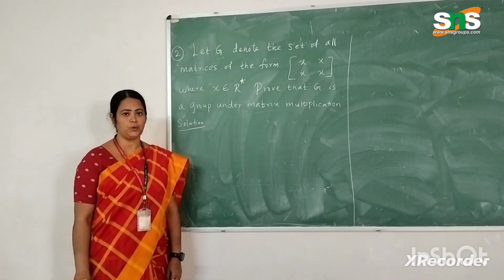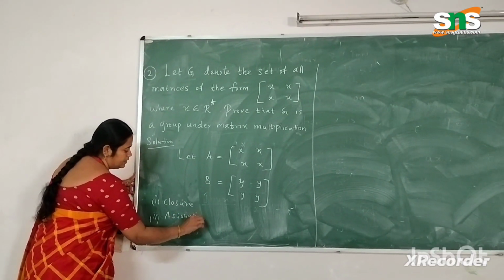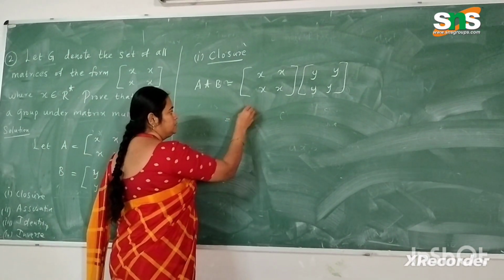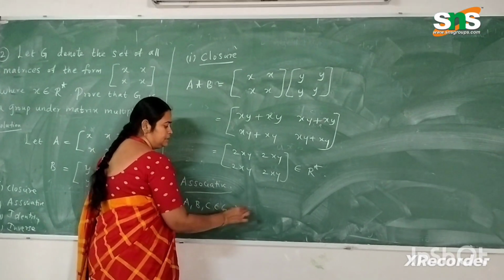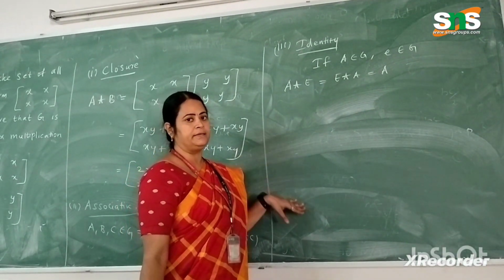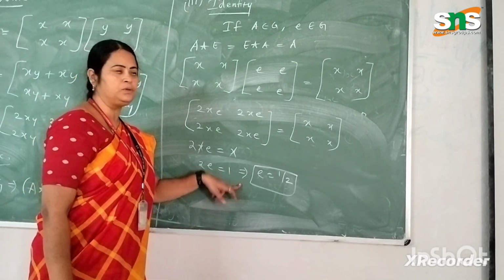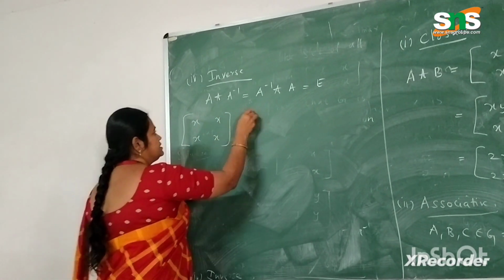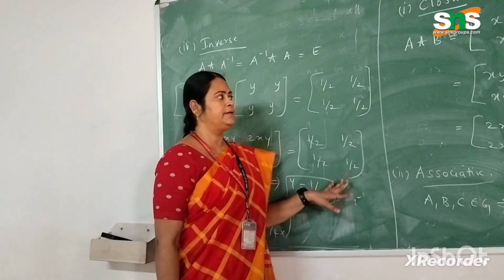Problems in Groups -2| Discrete Mathematics |SNS Institutions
Group Theory Challenges: Solving Common Problems in Abstract Algebra:

Group theory can be a challenging subject for many students, with abstract concepts that can be tough to understand. In this video, we explore some of the most common problems in group theory and provide solutions to help you navigate these difficulties. From understanding the core concepts to solving complex exercises, we guide you step-by-step.

What we cover:

The Basics of Group Theory: Defining groups and subgroups and identifying common mistakes.

Applying Lagrange’s Theorem: A breakdown of the theorem’s statement, proof, and practical problems.

Exploring Homomorphisms and Isomorphisms: Understanding the structures and relationships between groups.

Permutation Groups & Symmetry: Tips for solving permutation-related problems.

Real-World Connections: How group theory is applied in cryptography, coding theory, and more.